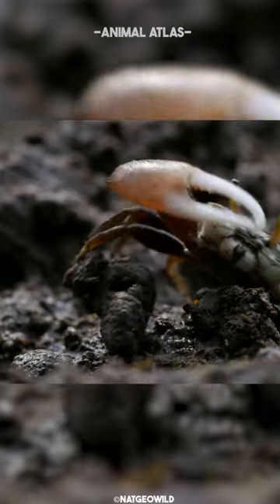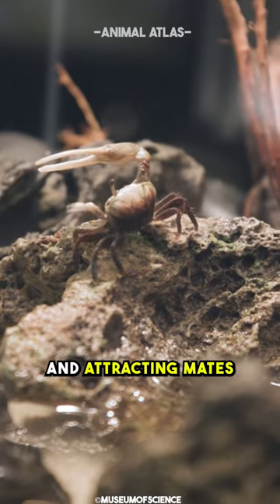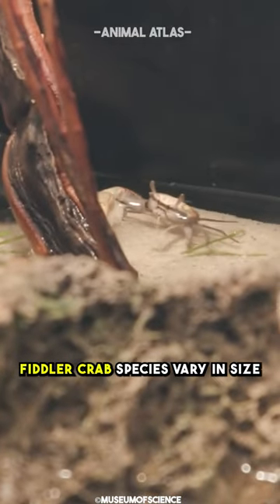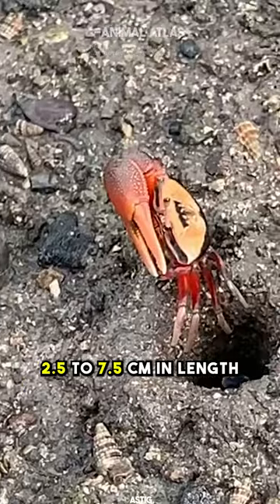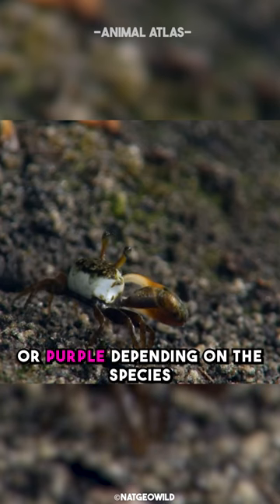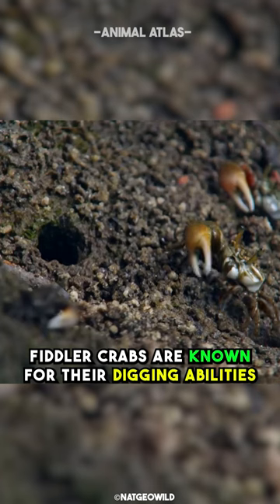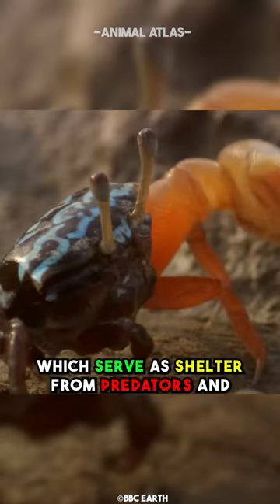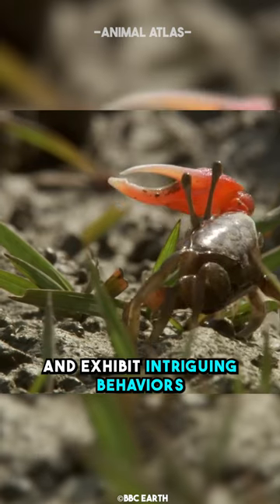The Crab With The Big Claw - Fiddler Crab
Meet the tiny and cute Fiddler crab. The males are characterized by having one claw bigger than the other. Despite this fact both claws serve their purpose.